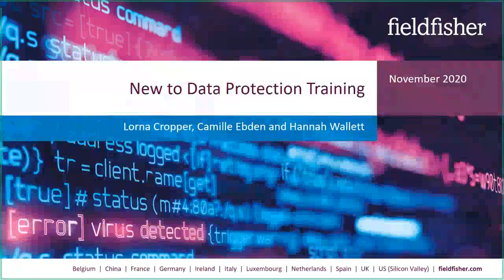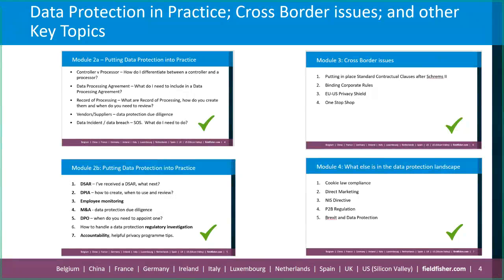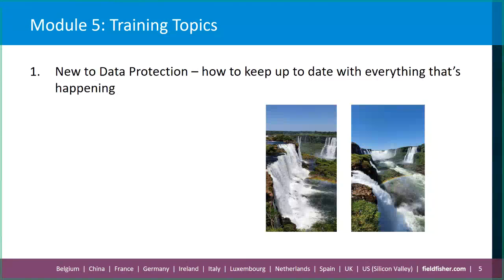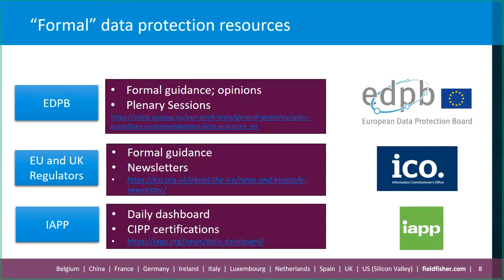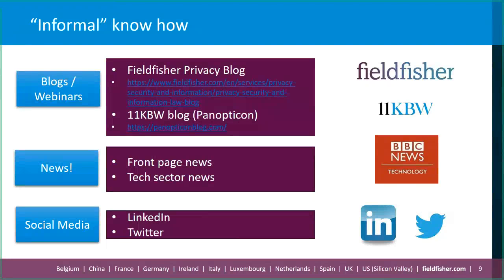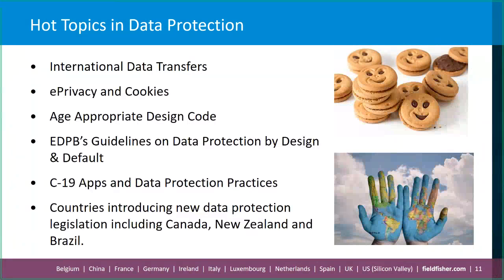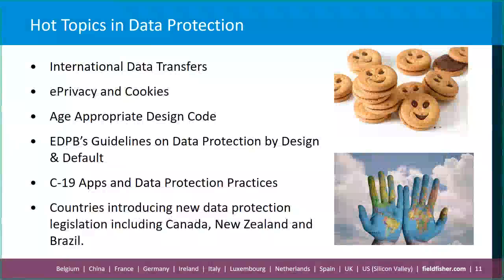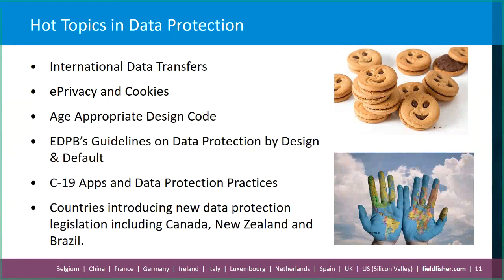Module 5: New to data protection training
Get Data Protection Fit series

Module 5:  Are you new to Data Protection? Where to start? How to keep on top of what's happening in data protection?

Presenter: Lorna Cropper, Director, Camille Ebden and Hannah Wallett, Associates, Privacy, Security & Information Law Group.